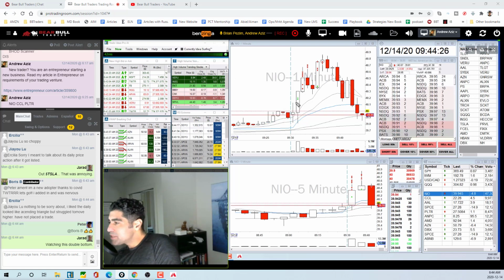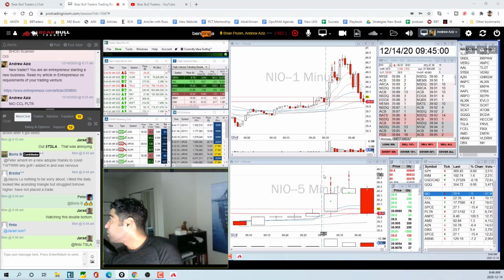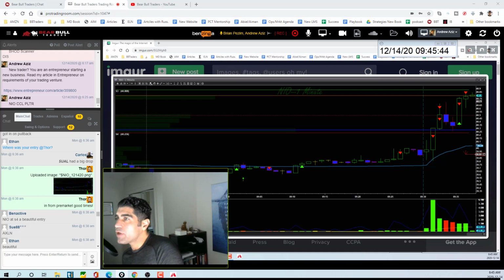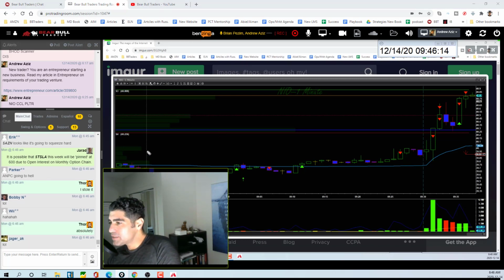Andrew: $NIO Opening Range Breakout - Dec. 14 2020